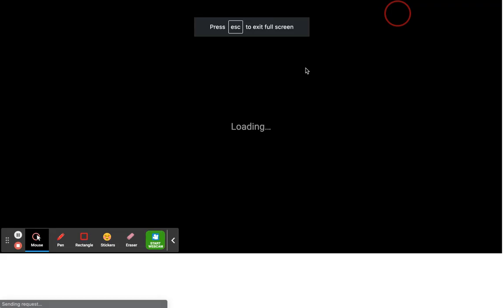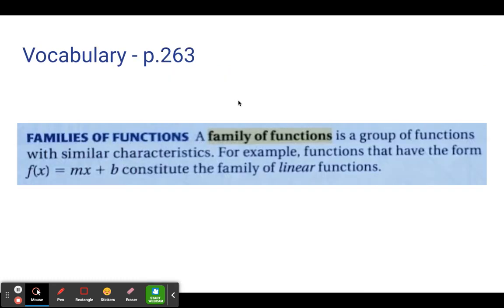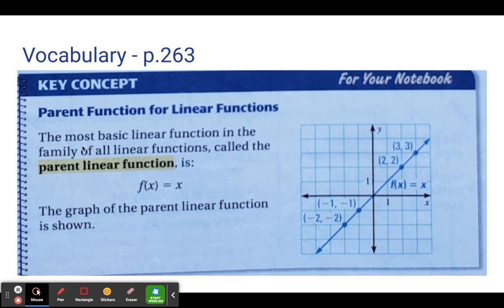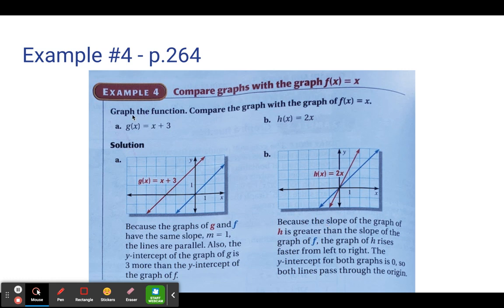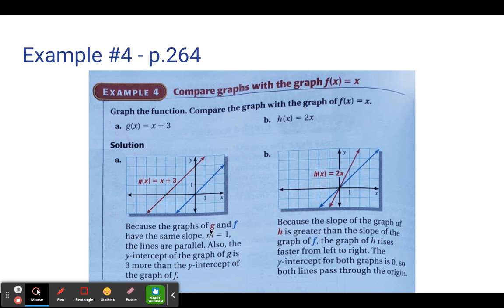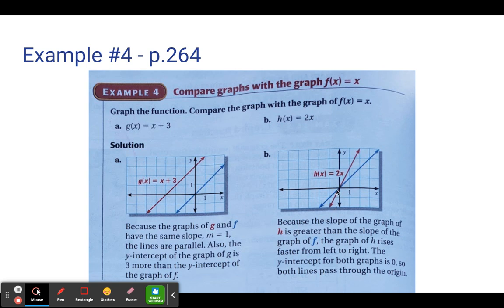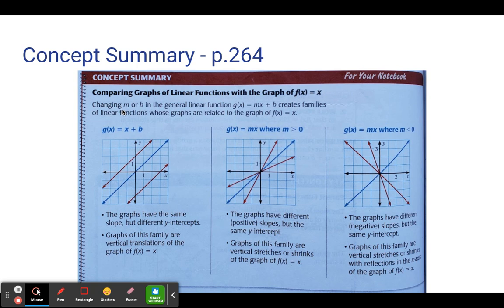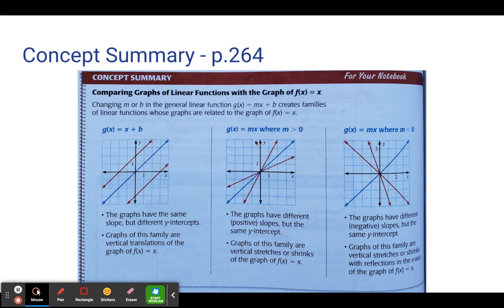4.7 Graph Linear Equations pt3